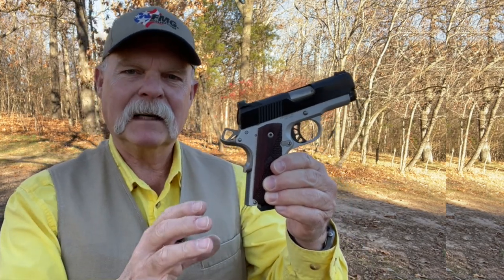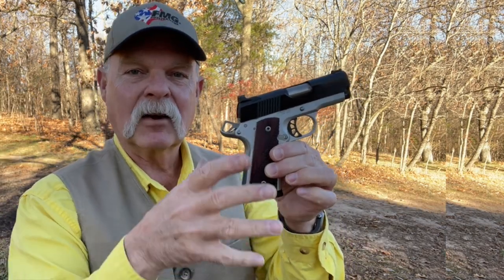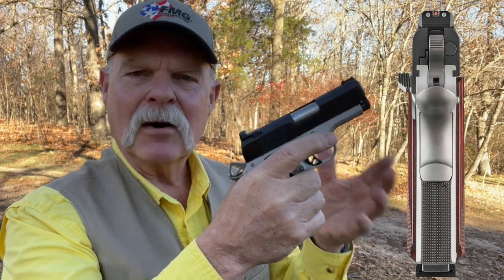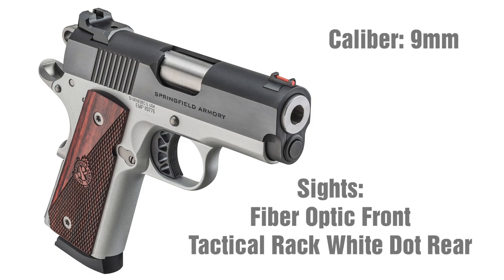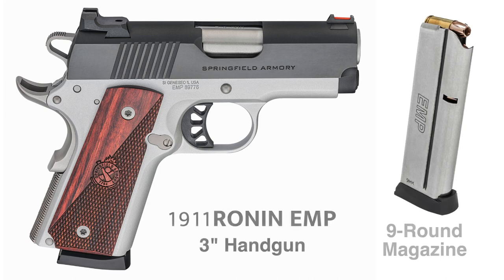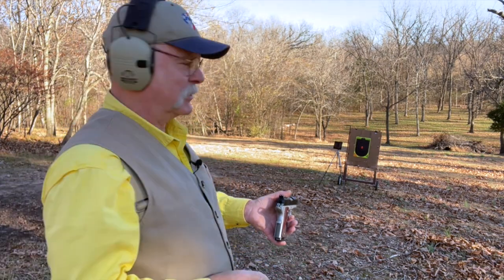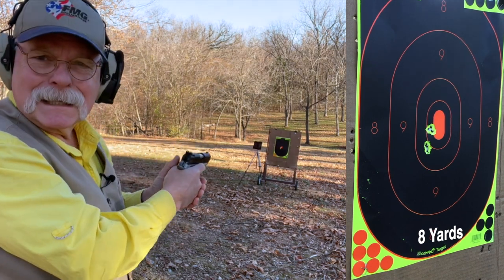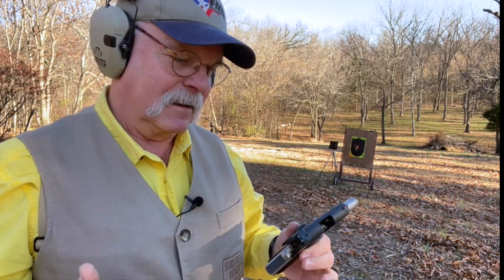Review: Springfield Armory 1911 Ronin EMP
A compact 9mm firepower for every day carry! Special Projects Editor Roy Huntington has a First Look at Springfield Armory's newly released Ronin EMP. Part of the Ronin family of firearms, Roy gives a complete review and his opinion on this compact 1911.